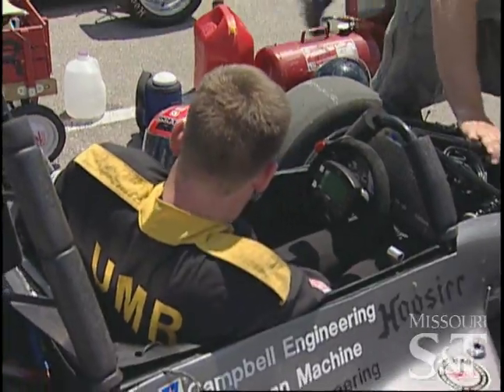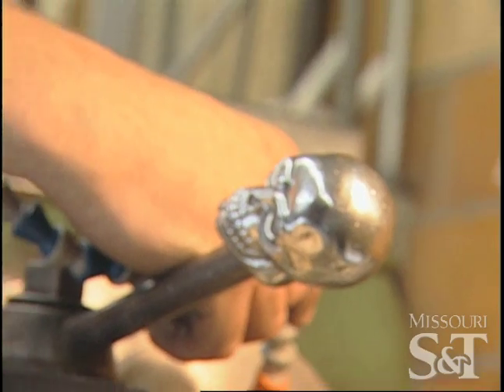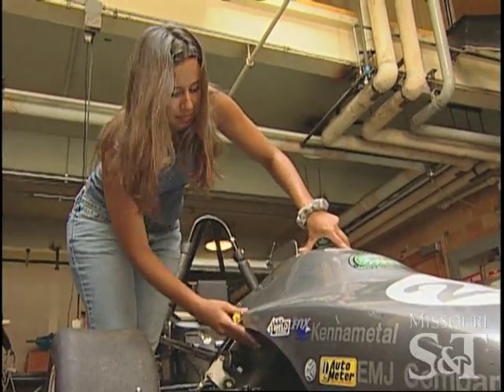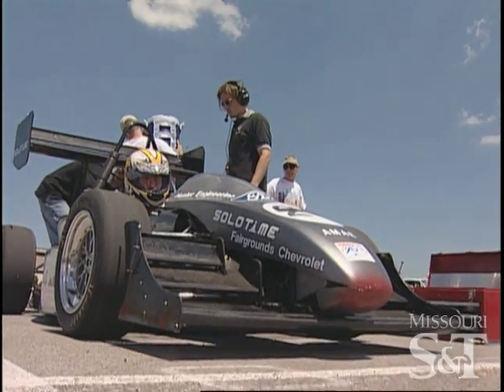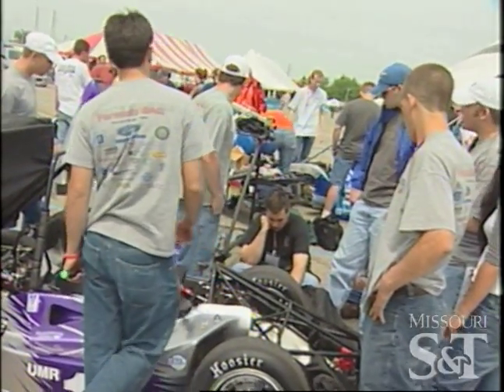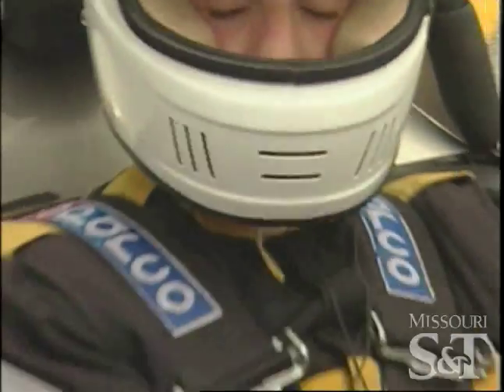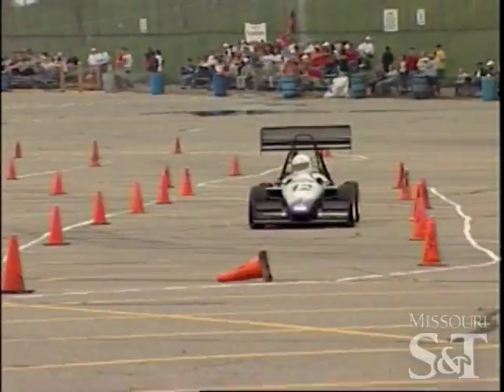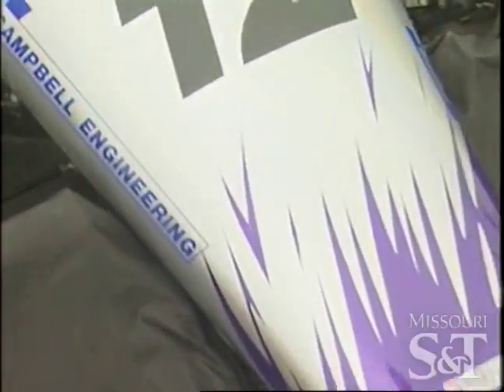Missouri S&T Formula Car: Race in Detroit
Missouri S&T's Formula Car Design Team travels to Detroit, Michigan to race other design teams from across the country.